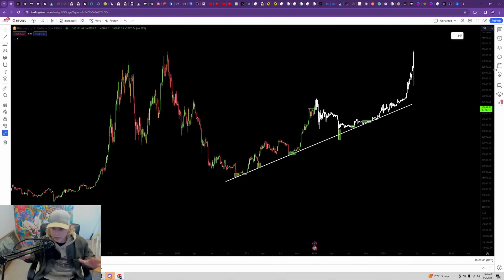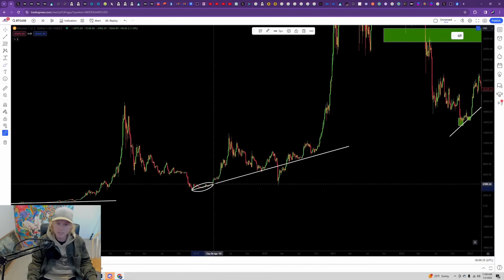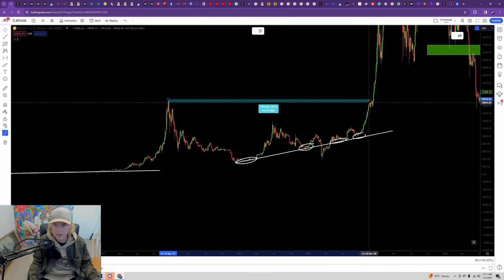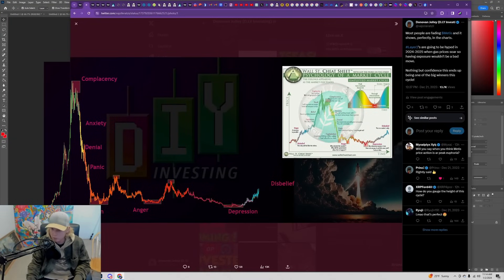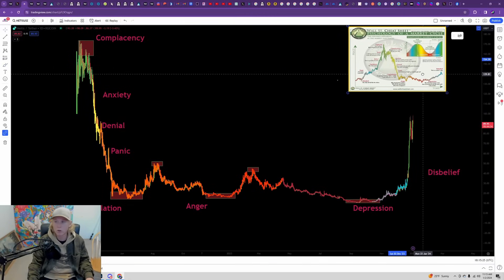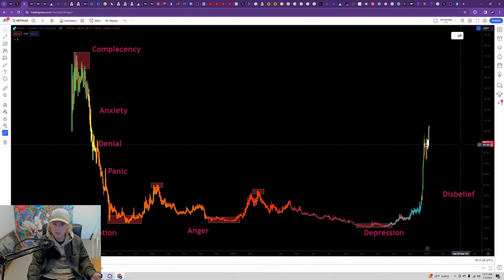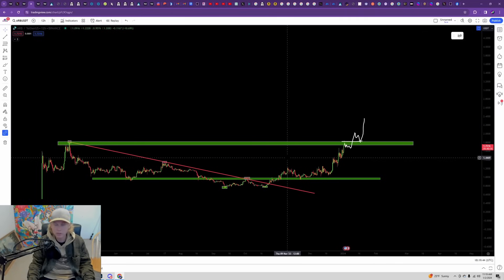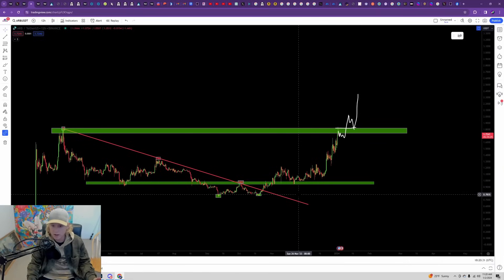💰I'VE INVESTED OVER 6 FIGURES INTO THESE ALTCOINS!💎🚀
Welcome back!

Embark on a journey through the explosive world of Layer 1 and Layer 2 altcoins as I share insights into my substantial investment of over 6 figures. In the evolving landscape of 2023, Layer 1 projects are experiencing significant growth, attracting new capital to the crypto markets. As these Layer 1 projects approach resistance, the focus shifts to Layer 2 solutions that are now breaking out.

💡 Layer 1 Surge: A New Wave of Growth in 2023!

Explore the surge in Layer 1 projects as they gain momentum in 2023, drawing in substantial new capital to the crypto markets. Uncover the factors driving growth and why these projects are capturing the attention of investors. 🚀📈

🔍 Layer 2 Breakout: Unveiling the Next Frontier!

Witness the breakout of Layer 2 solutions as they take center stage. Discover the key players in the Layer 2 space and understand the potential impact on the crypto landscape. 🌐💎

💸 6-Figure Investment: Seizing Opportunities for Explosive Growth!

Gain insights into my personal investment of over 6 figures into these altcoins. Learn about the strategic considerations that led to this significant investment and why I believe these projects are poised to explode in 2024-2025. 📊💰

🚀 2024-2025 Outlook: Explosive Growth Anticipated!

Anticipate the future as I share my outlook for 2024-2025, predicting explosive growth in the altcoin market. Understand the dynamics at play and why these ecosystems, fueled by hundreds of millions in capital, are set to deliver substantial returns. 🚀📈